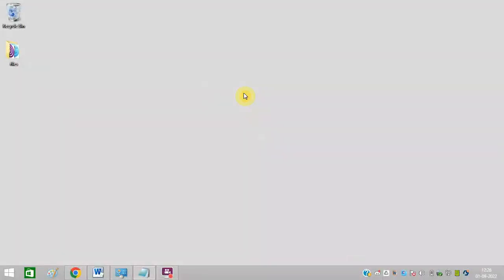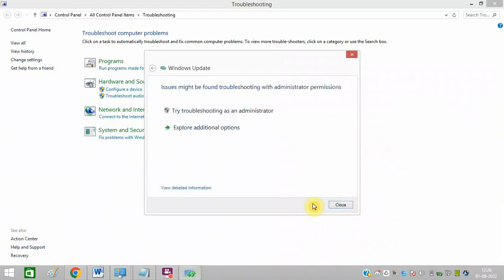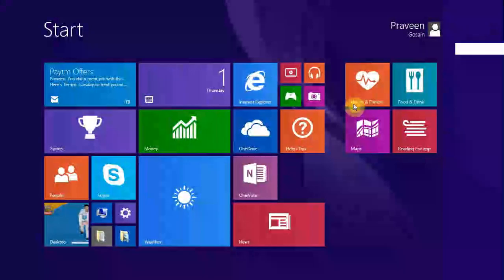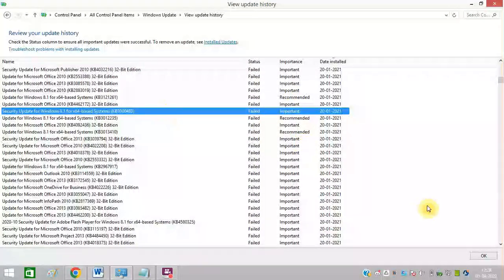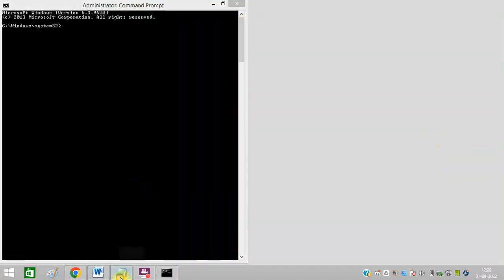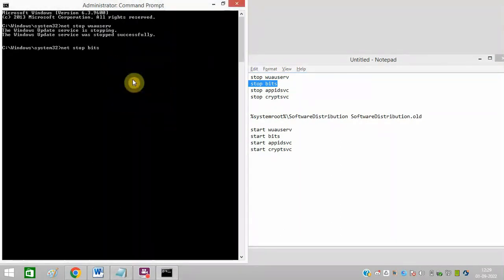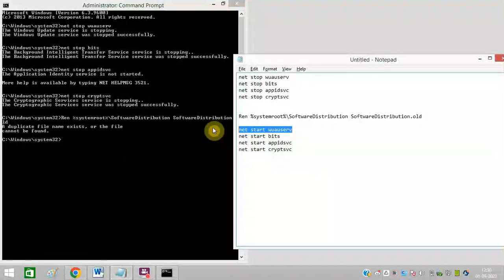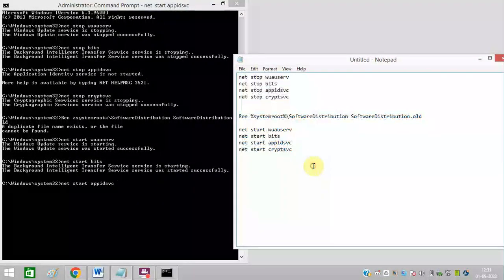[100% Fix] Windows Updates Failed: Your Device is Missing Important Security and Quality Fixes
Are you unable to do Windows Updates? This maybe occurring because of the following error message: Your Device is Missing Important Security and Quality Fixes. (0x80073712).

To fix this error, you need to follow some steps provided by me in this tutorial. Here are some of the fixes that you can try out:

Step 1 – Run Windows Updates Troubleshooter
Step 2 – Reinstall Failed Windows Updates
Step 3 – Reset Windows Updates Services from Command Prompt

Step 4 – Update Device Drivers To The Latest Version

If Windows Updates not working for you, follow the above four steps. Ensure to restart your PC after these instructions.